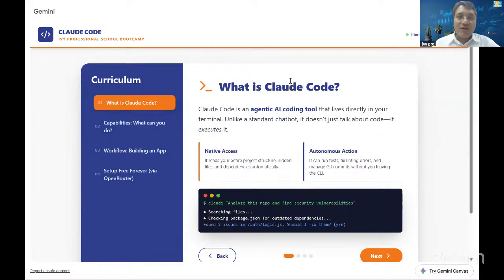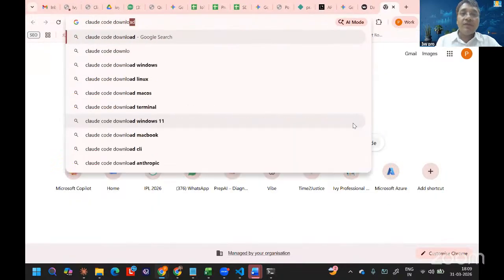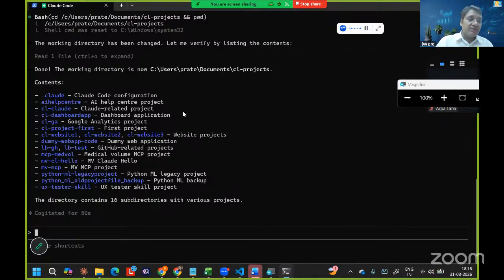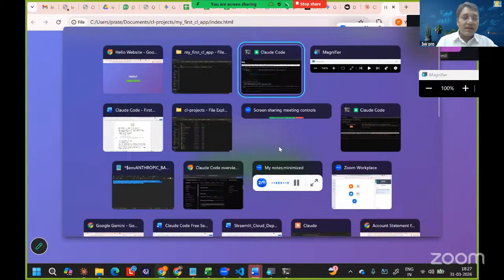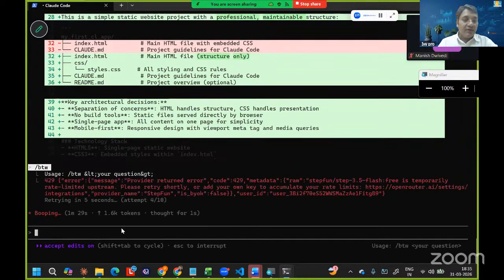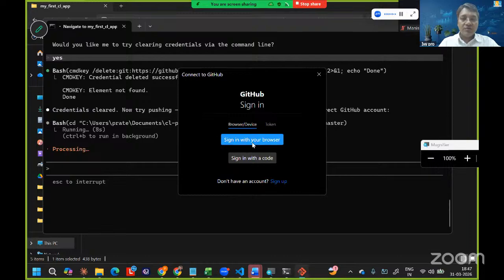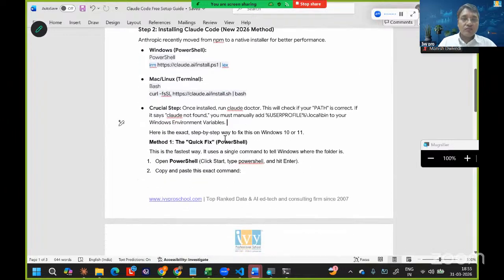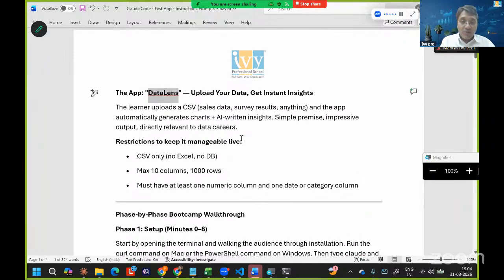Stop Paying for Claude Code | Build & Deploy AI Apps for FREE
Want to build and deploy real-world AI applications without being a hardcore coder?
In this hands-on bootcamp, you’ll learn how to use Claude Code to go from idea → working app → live deployment.

This is not just theory. You’ll actually build, test, and launch a real AI-powered application step by step.

 What You’ll Learn:
✔ Install and set up Claude Code (Windows/Mac)
✔ Build your first AI-powered web app from scratch
✔ Use prompts to generate, test, and improve code
✔ Structure real-world applications (HTML, CSS, JS)
✔ Create rule-based development using Claude.md
✔ Push your code to GitHub (version control)
✔ Deploy your app live on Netlify (FREE)
✔ Set up Claude Code for FREE (no $20/month needed)

Chapters in this video:
00:00 – Introduction & What You’ll Build
01:05 – About Ivy Pro School
01:30 – What is Claude Code?
02:35 – Key Capabilities of Claude Code
05:51 – Steps to Build an App (Overview)
08:24 – Installing Claude Code (Windows/Mac)
13:22 – Running Claude in Terminal
16:16 – Creating Your First Project Folder
19:48 – Project Idea: Data Lens App
23:47 – Building First “Hello World” App
26:19 – Creating Claude.md Rules File
30:12 – Using /init Command
32:47 – Structuring Code (HTML, CSS, JS)
35:48 – Version Control with GitHub
38:30 – Pushing Code to GitHub
48:18 – Deploying App on Netlify
49:37 – Live App Demo
50:49 – Free Setup of Claude Code (No $20/month)
54:29 – OpenRouter Setup (Free Models)
01:00:04 – Setting Up Config File
01:01:05 – Running Claude with Free Model
01:02:14 – Final Summary of Workflow
01:03:07 – Build Advanced Data App (Next Steps)
01:04:04 – Courses & Closing

⏳ Why should you learn Data Science today?    • Future Of Analytics & Data Science | Learn...

🔖 Are you a Fresher? Watch this video to know the  Data Science Journey for Freshers:    • Data Science Journey for Freshers | Data S...

✅Learn from Ivy Pro School’s Data Science and Data Engineering Students’ Success Stories :    • Student Success Story